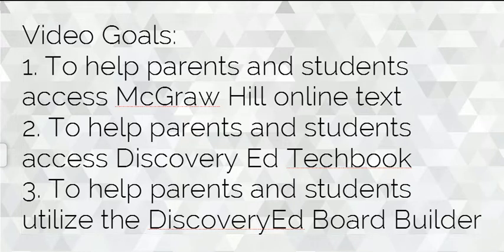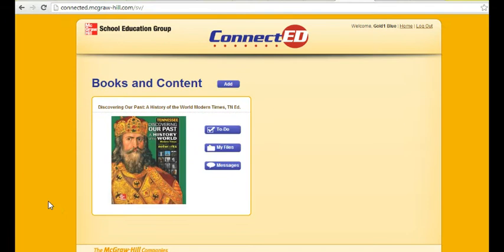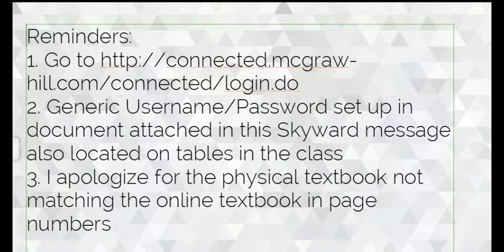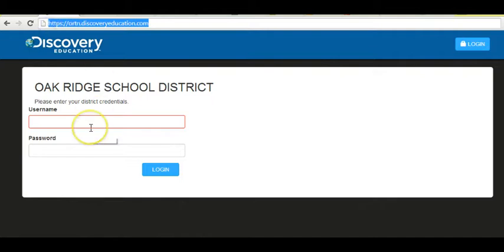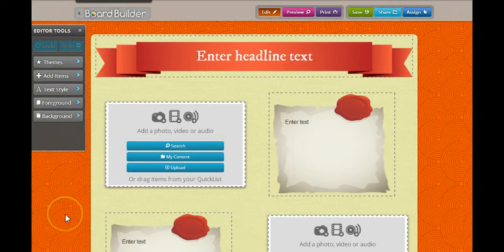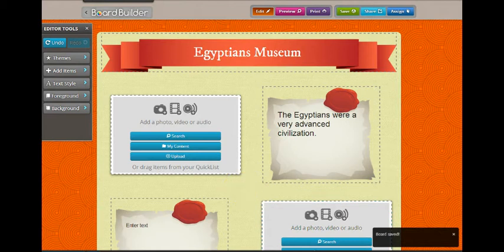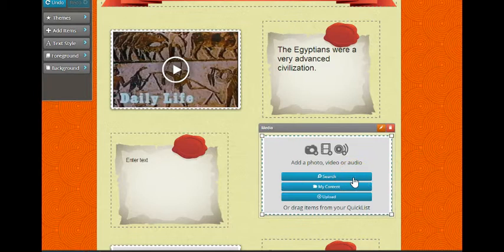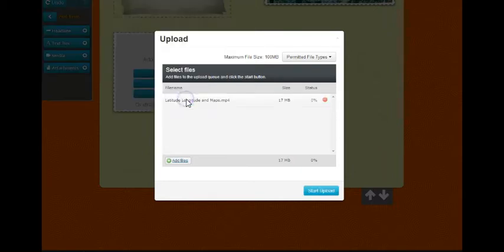Using Online Textbooks and Board Builder